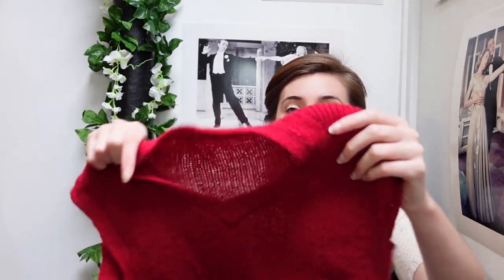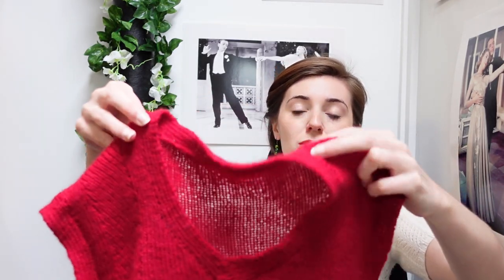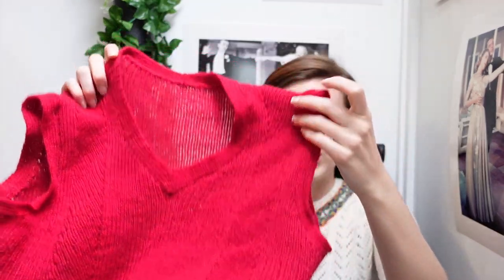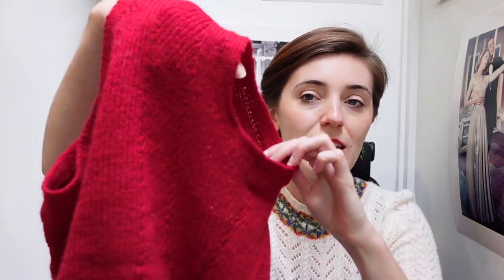My Vintage Knitting Projects From Winter 2021 🧶Vintage Knitting Podcast 🧶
After the success of my last knitting video I made another! This time I'm talking about everything I made in winter, more videos will follow for spring, summer and autumn.

Is this a knitting podcast? Kind of? In which case let's call it episode 1. I'm also taking submissions for what I should call this series.

King Cole Merino Blend DK. I used shades Oatmeal and Graphite: - AD

The Blitz Squad photograph is available in the Public Domain via Wikimedia but the original photograph is in the collection of the Imperial War Museum

I have a Pinterest board of other 1940s Knits in the Wild